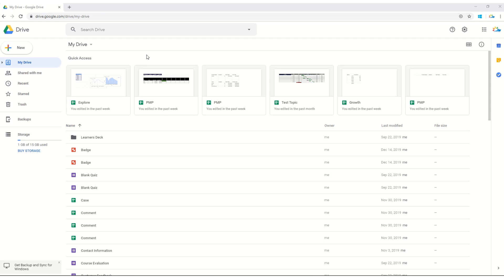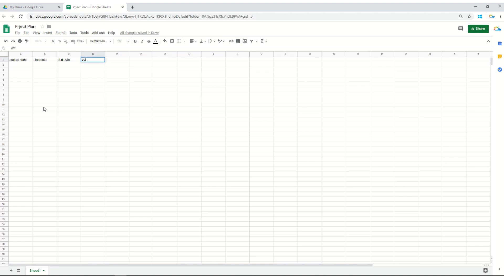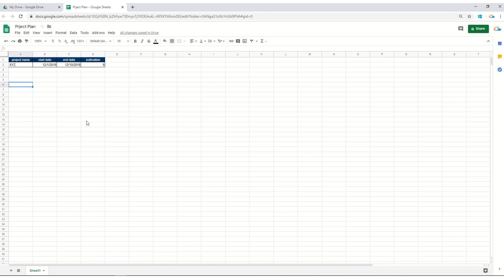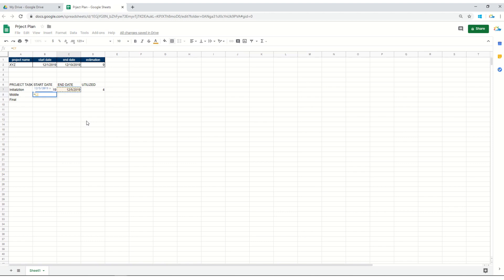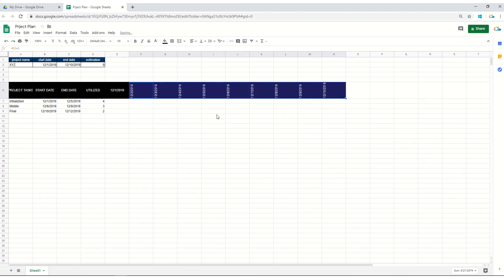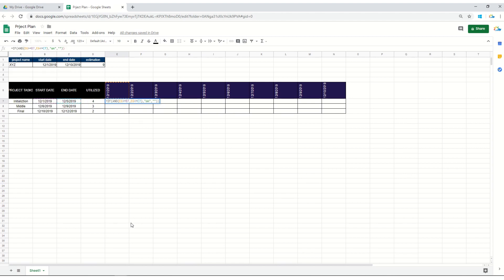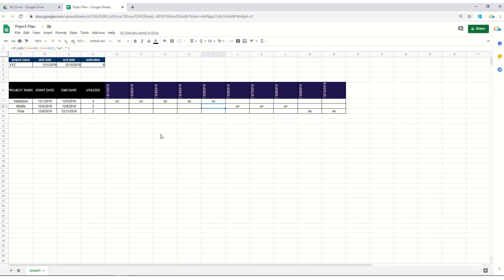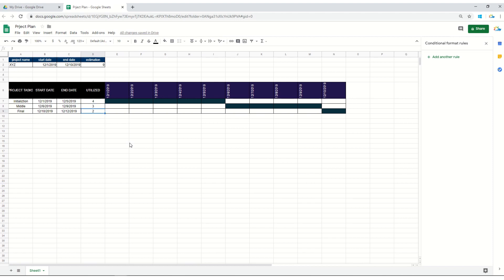How to Create a Project Plan in Google Sheet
Need a quick way to divide work, assign tasks, track due dates, and receive status updates on a project? Track, update, and collaborate on project tasks with your team in a shared spreadsheet using Google Sheets.